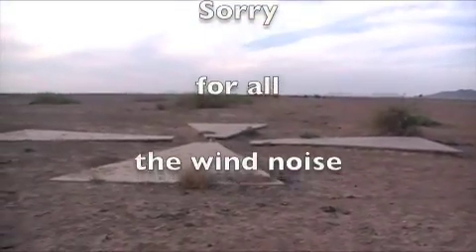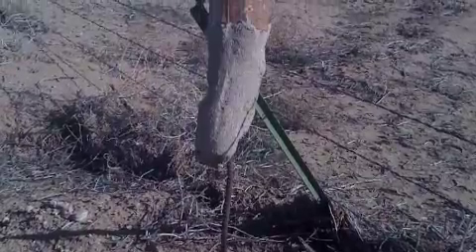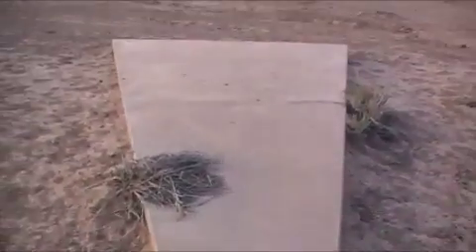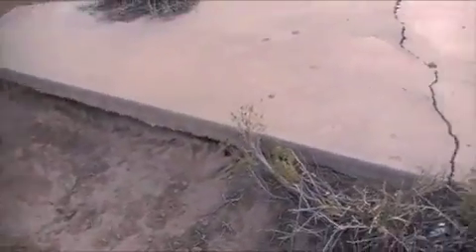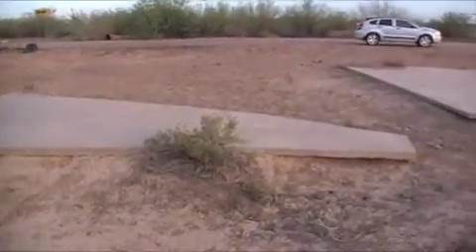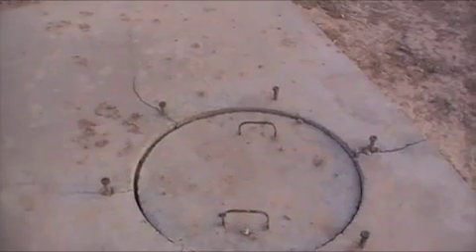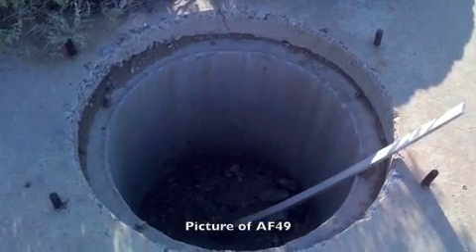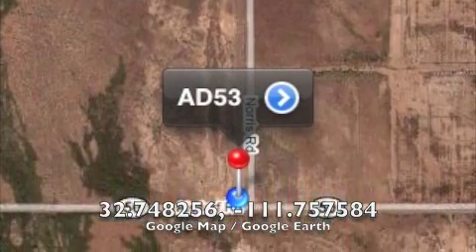CORONA Satellite Calibration Target AD53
My first video documentary on the CORONA Satellite Calibration Targets.